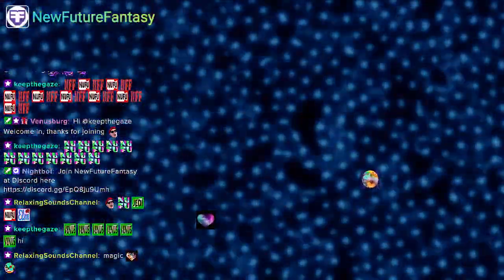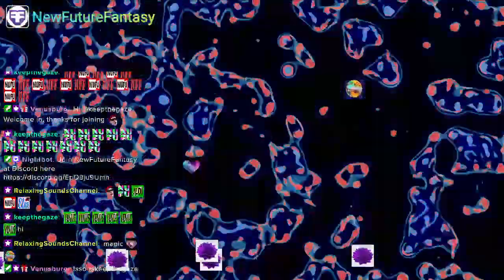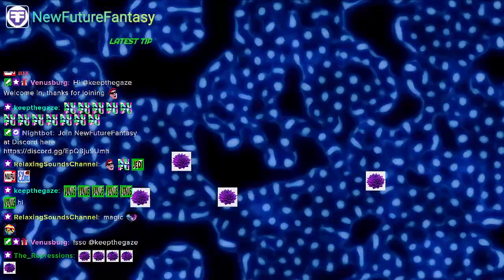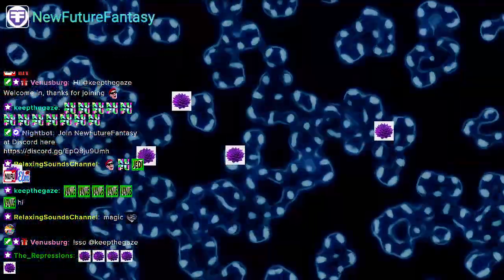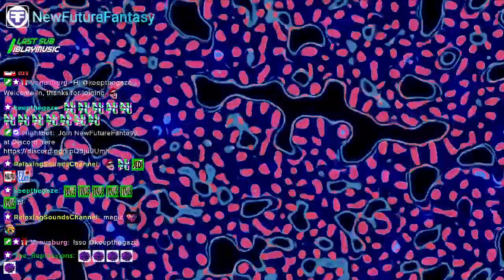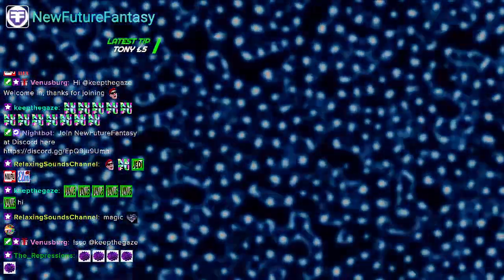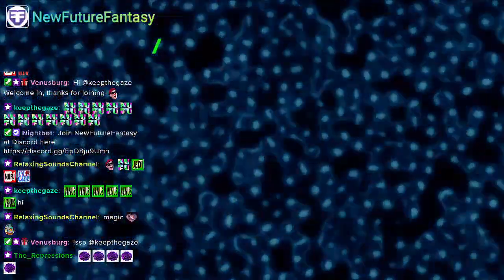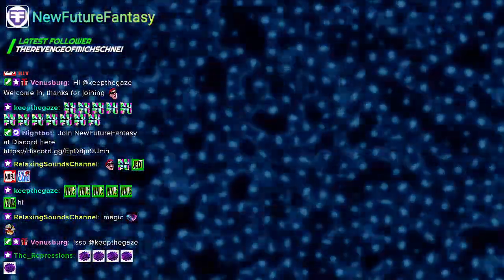As You Ride It